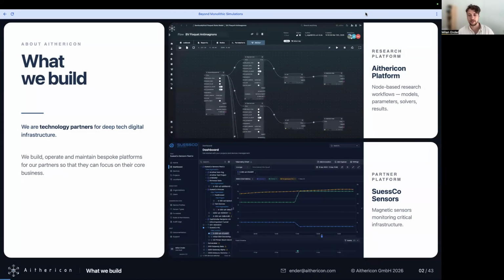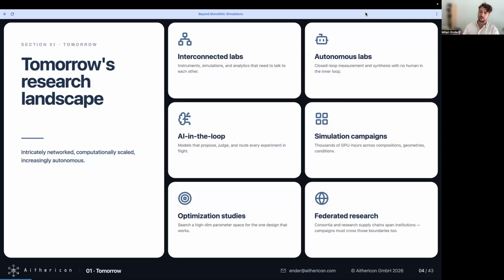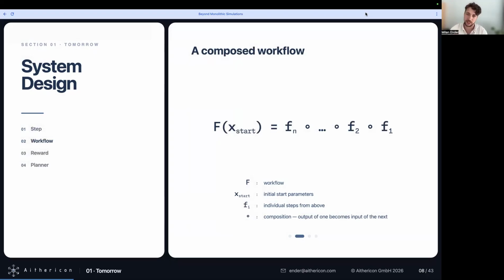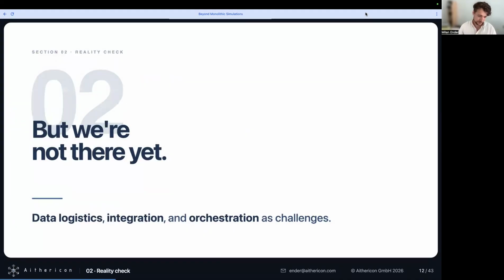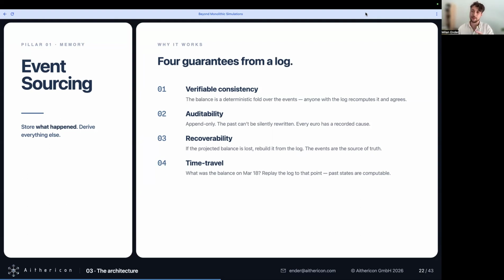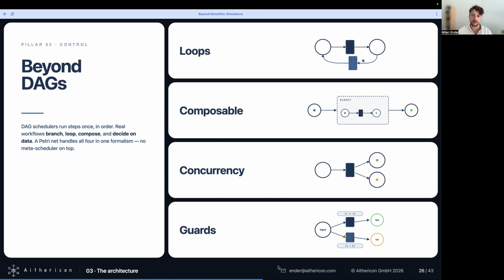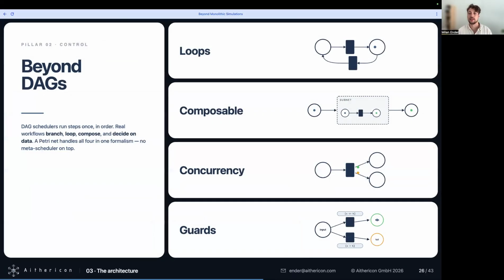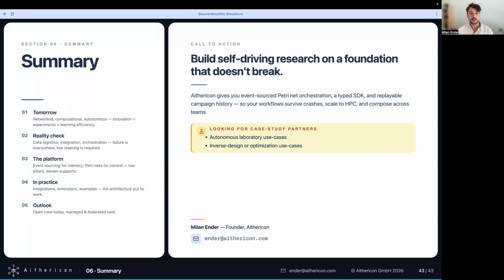Milan Ender: Beyond Monolithic Simulations: Orchestration for AI-Enabled Research Workflows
The 10th seminar is given by Milan Ender from Aithericon GmbH